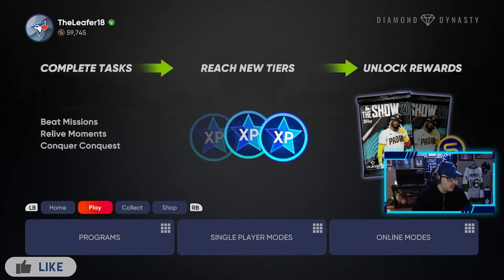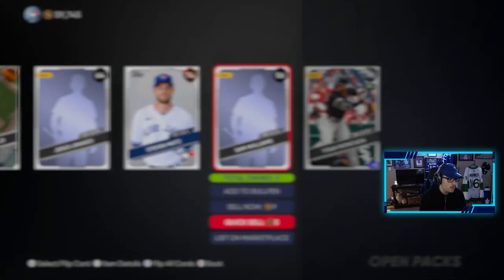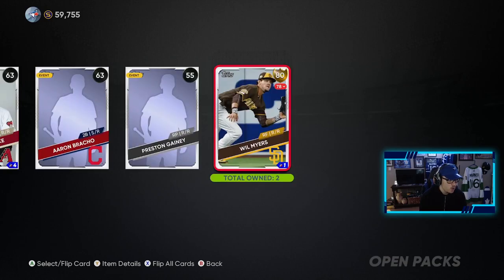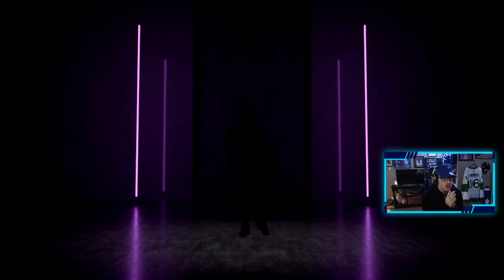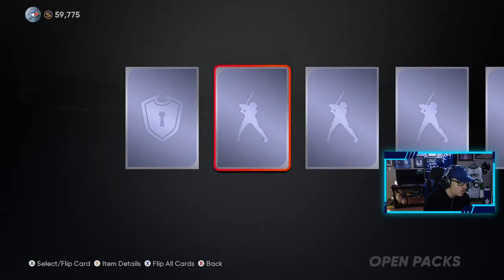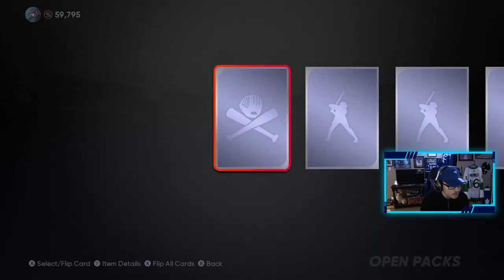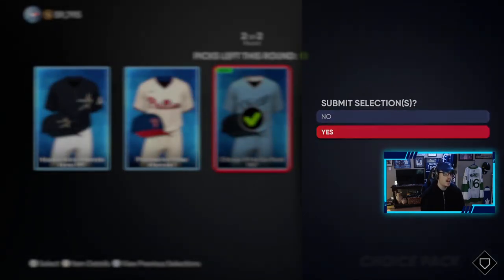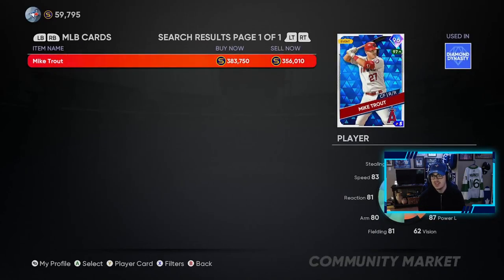1ST INNING REWARDS PACK OPENING! (Diamond Pulls!) l MLB The Show 21 Diamond Dynasty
INSANE DIAMOND PULLS MLB 21 PACK OPENING
In this MLB The Show 21 video I open up a lot of packs including a diamond player choice pack for finishing the 1st inning program last week. I end up pulling some pretty decent diamond! Make sure to watch the whole Diamond Dynasty pack opening to see who those diamonds are!
Xbox GT: TheLeafer18
PSN ID: Leafer18_